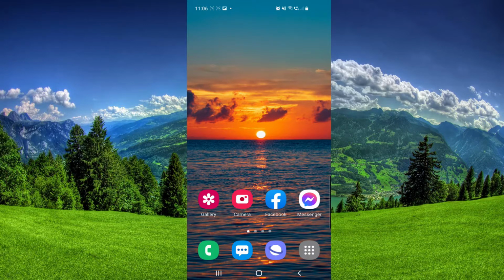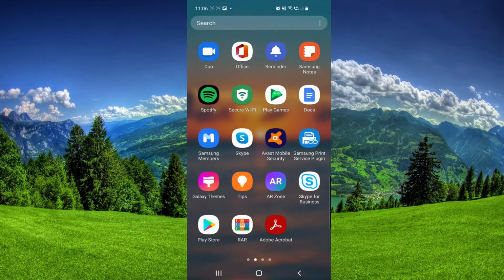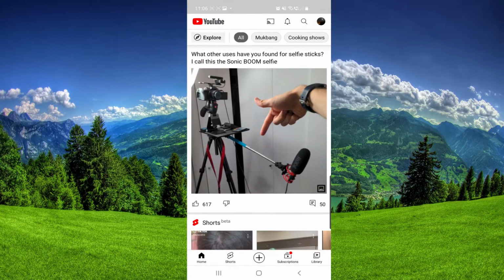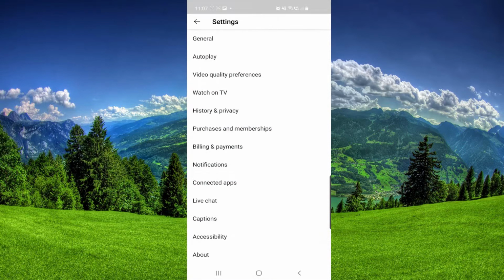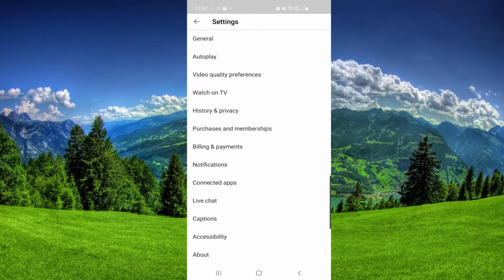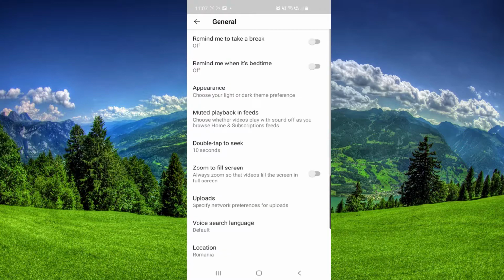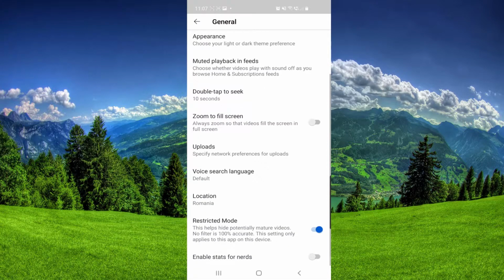How to Turn Off Restricted Mode on YouTube | IPhone and Android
Working 100%! Super Easy tutorial!!! In this video I'm showing you How to Turn Off Restricted Mode on YouTube | IPhone and Android!